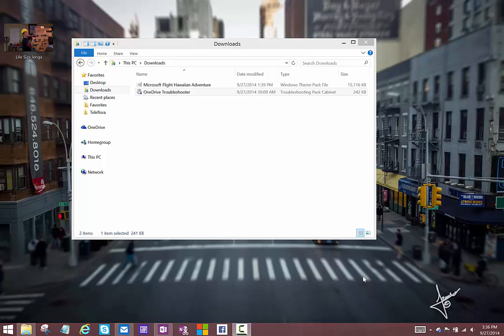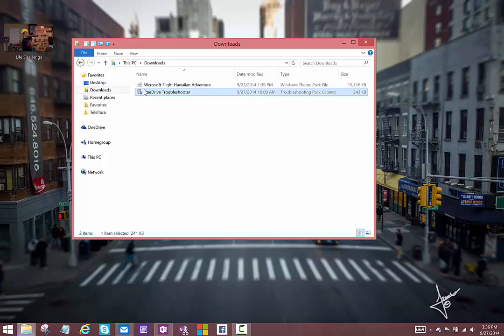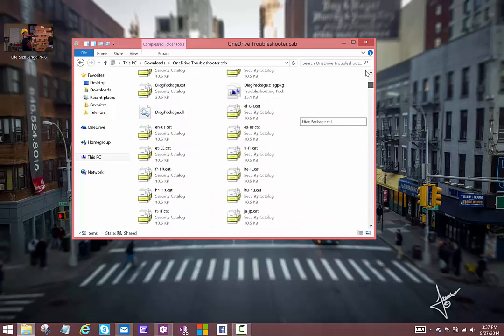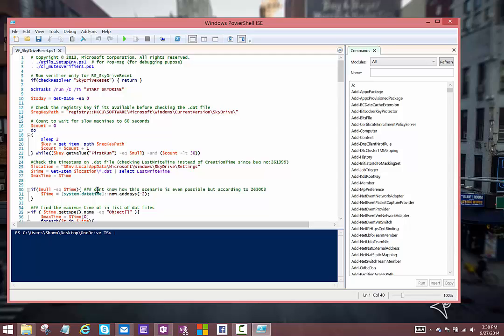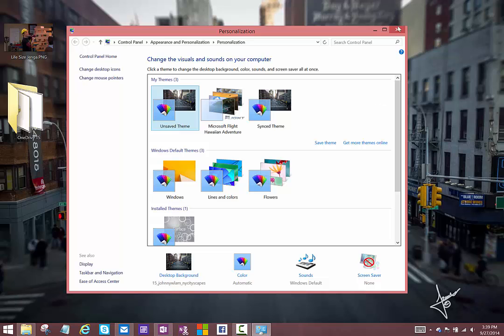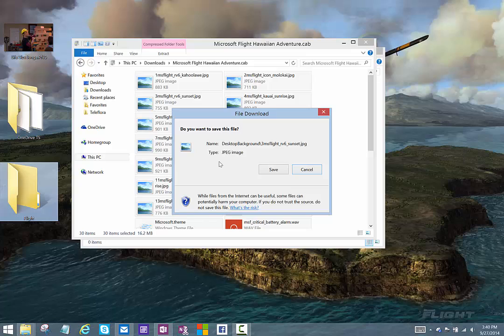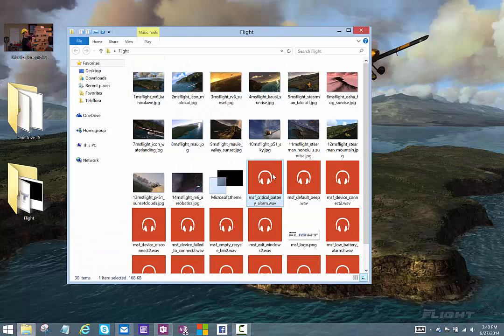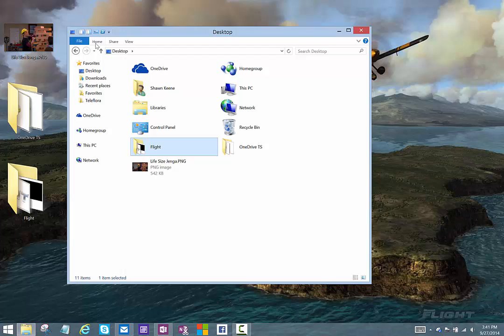Exploring Windows Troubleshooting and Theme Cabinet Files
Windows includes diangnostic files that are really just grouped up packs of powershell scripts for troubleshooting. Explore these scripts by renaming the file. Similarly explore the components inside themepacks.